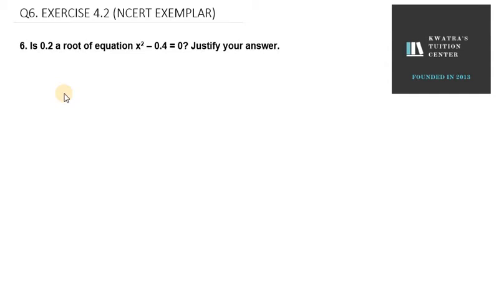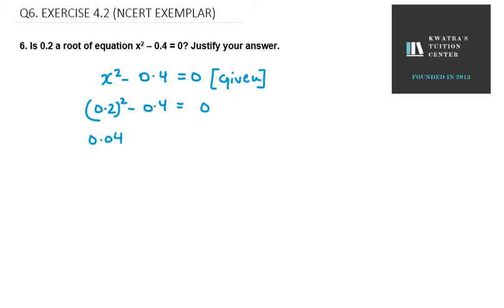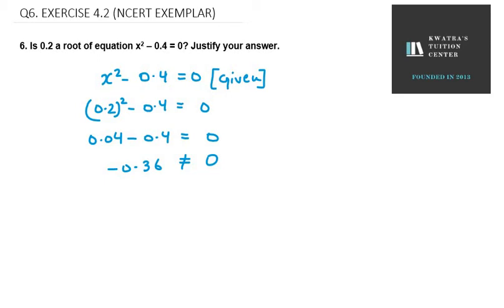6 Is 0.2 a root of equation x2 – 0.4 = 0? Justify your answer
6  Is 0.2 a root of equation x2 – 0.4 = 0? Justify your answer